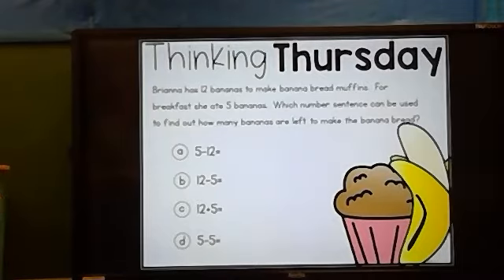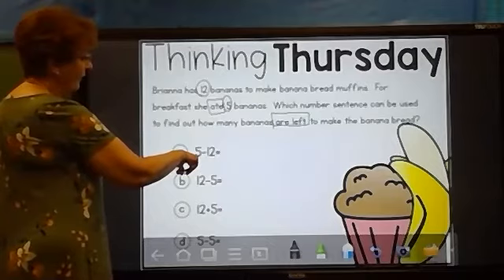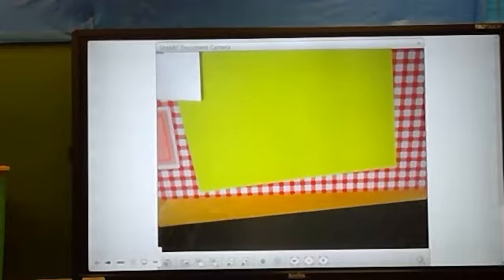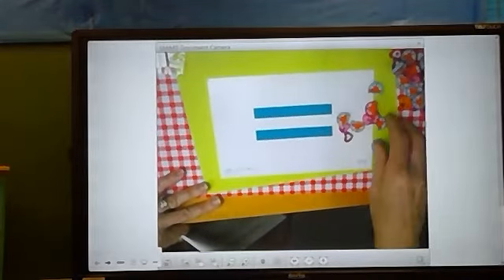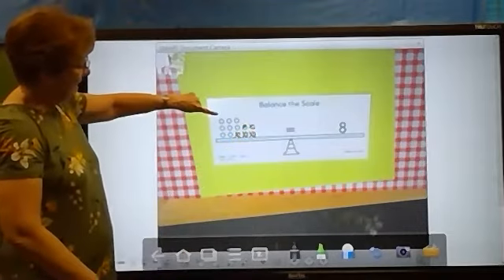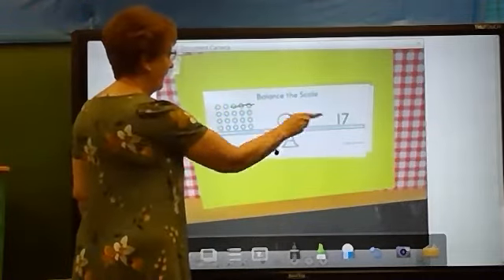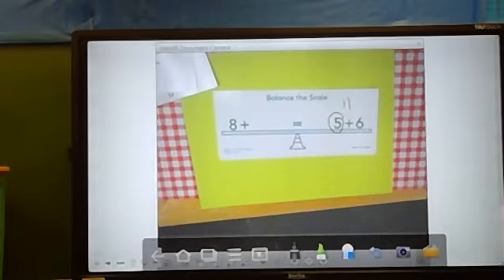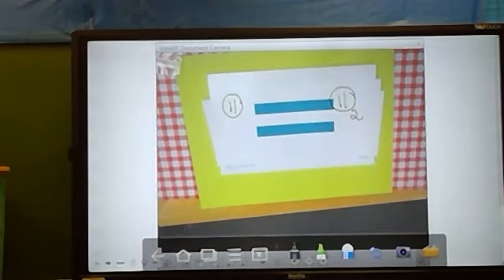Thursday Math 0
Balancing the Equal Sign